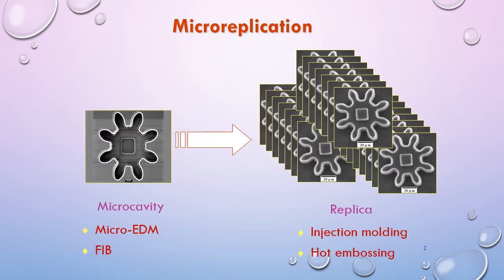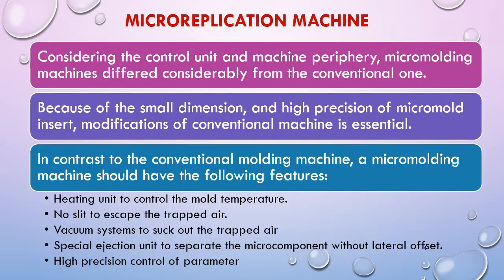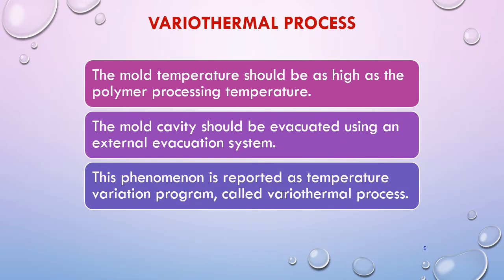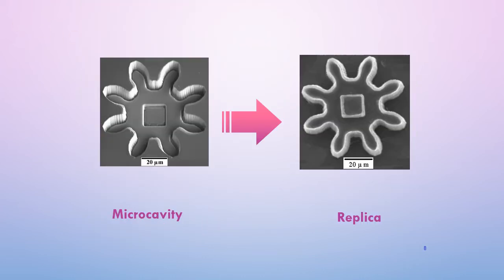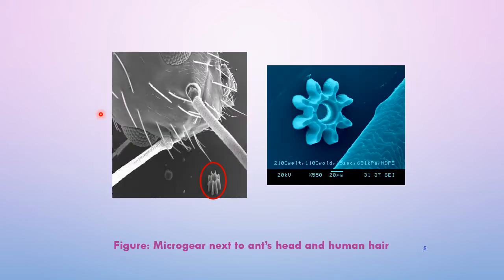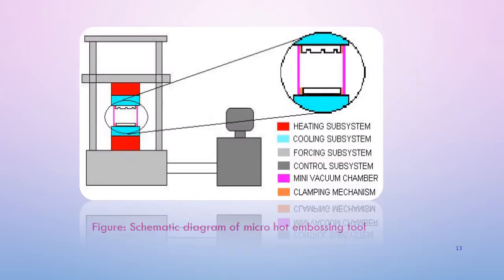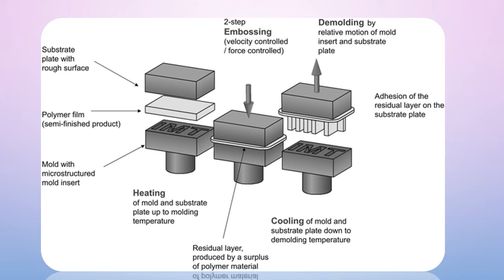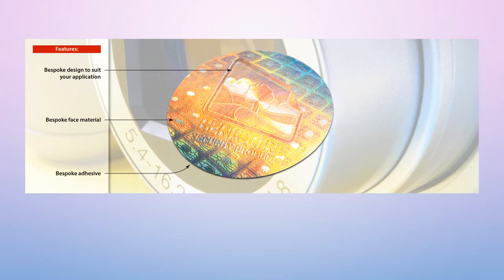Lecture 17 Microreplication